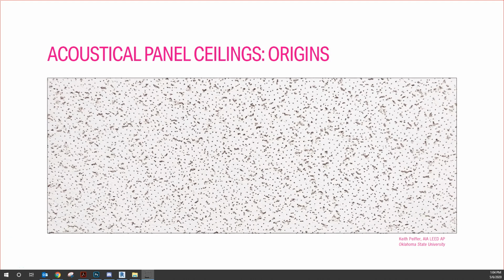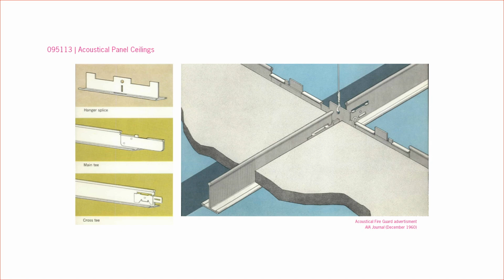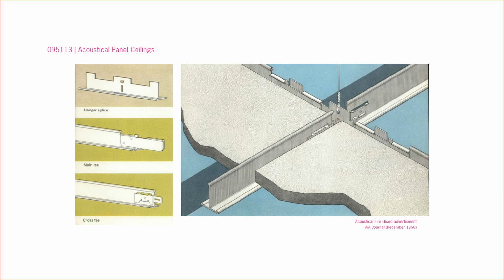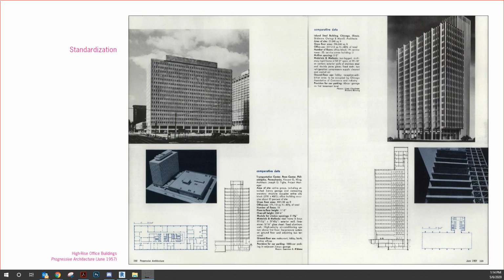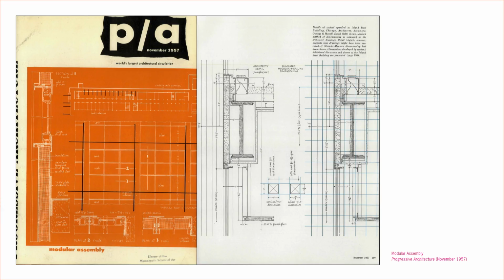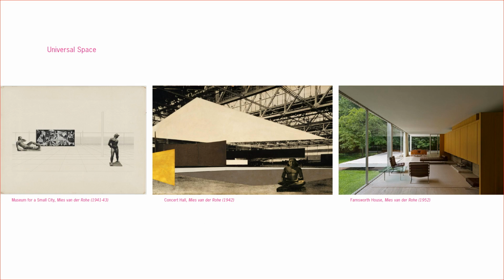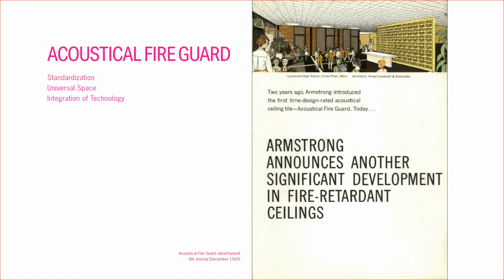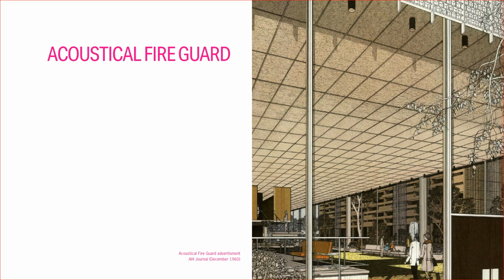Acoustical Panel Ceilings: Origins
ACSA 108